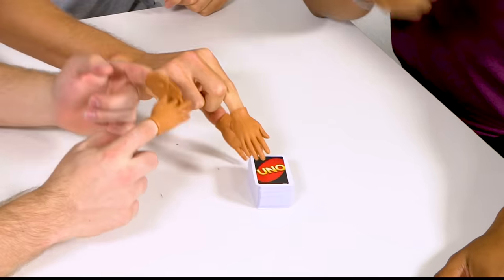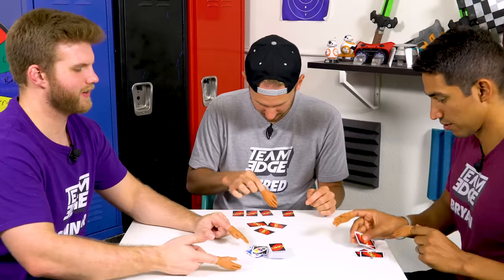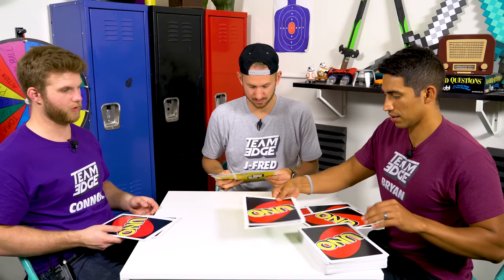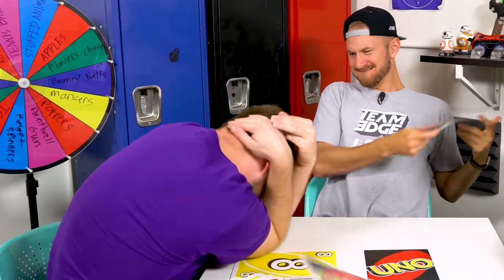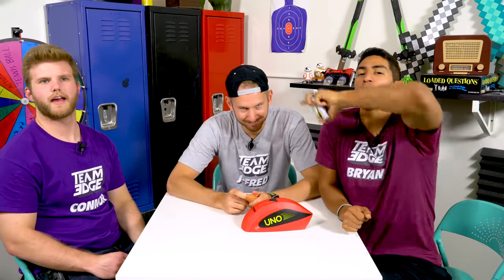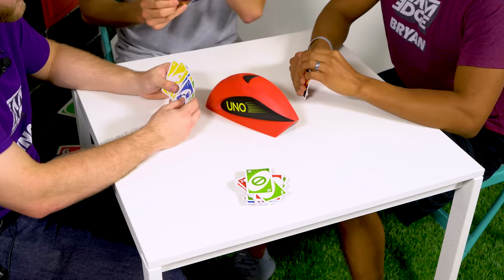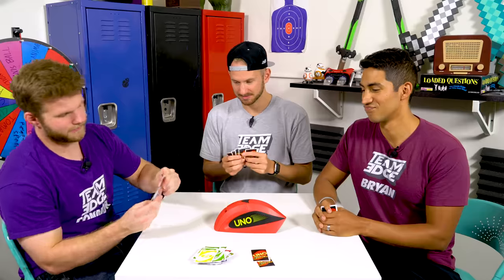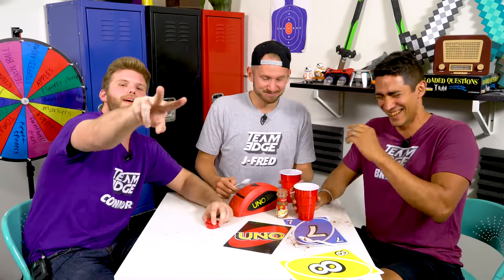Uno ATTACK Challenge!!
Hey guys! Can you believe Connor won his first challenge? Comment your favorite game type below! My favorite was mini uno with tiny hands! If you havent seen our other uno challenges, go check it out!

Mail Box:
24307 Magic Mtn Pkwy #211

Challenges ➡ Monday - Wednesday - Friday